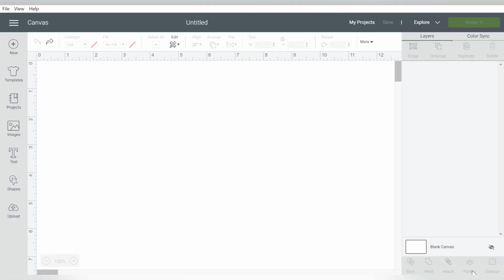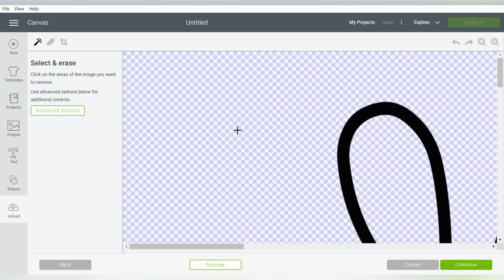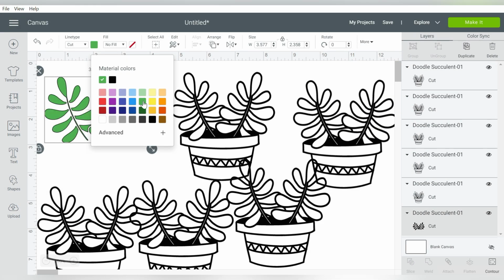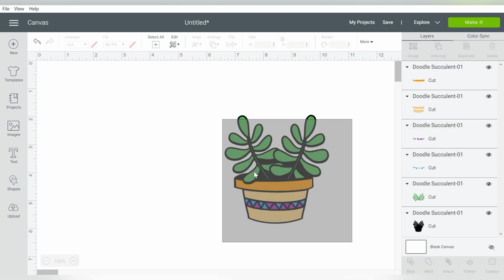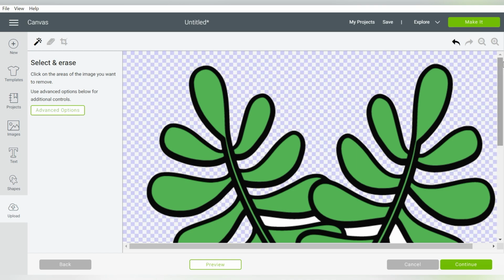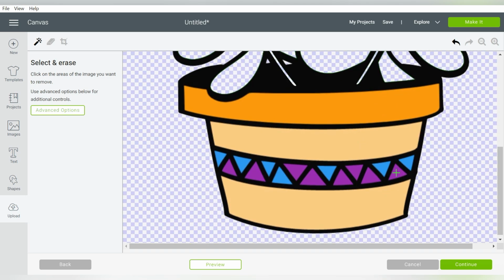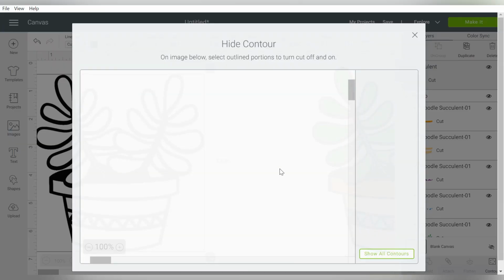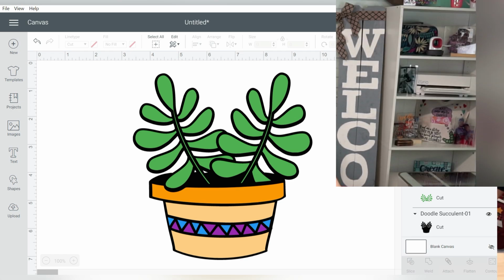👍 How to Create Layers in Cricut Design Space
✨ How to Create Layers in Cricut Design Space. Do you ever stumble across a clipart file that would look great as an SVG?  Even better, what if you could turn that black and white clipart into a multi-color design for layering your media? More info below 👇

This tutorial covers creating multi-color layers from start to finish. Follow our step-by-step guide for importing clipart images, using the Contour feature to separate all the different colors that you need, then reassembling the design for an amazing layered project!

00:00 - Intro
00:22 - Uploading Image To Design Space
02:00 - Copying & Arranging Layers
02:22 - Contour Settings For Layers
03:32 - Arranging Contoured Layers Into One Design
04:12 - Uploading Image With Colour
08:36 - Roundup